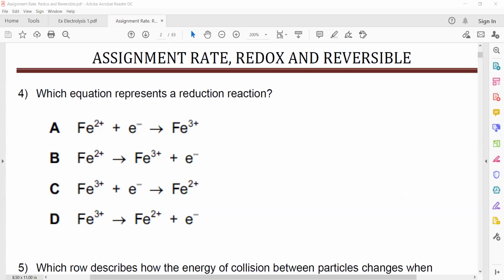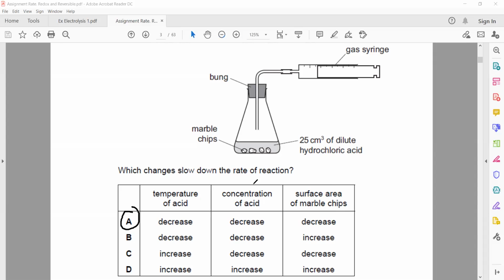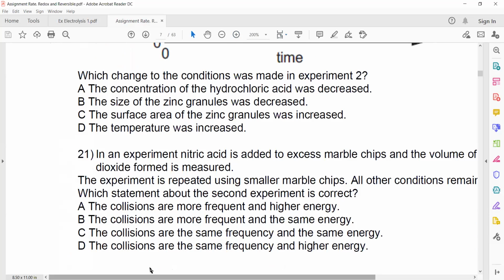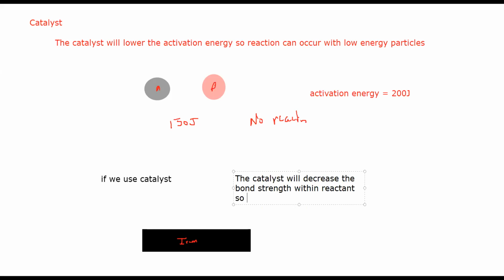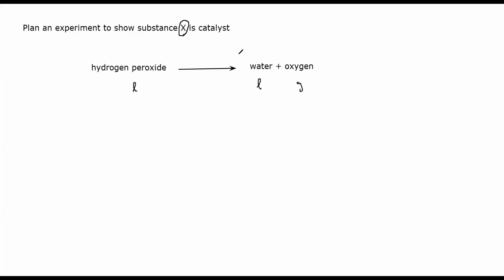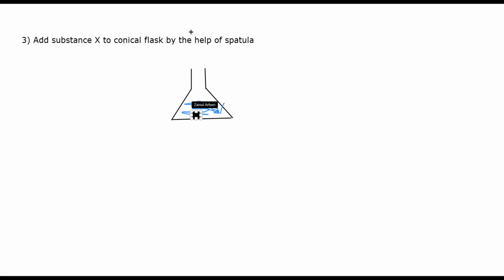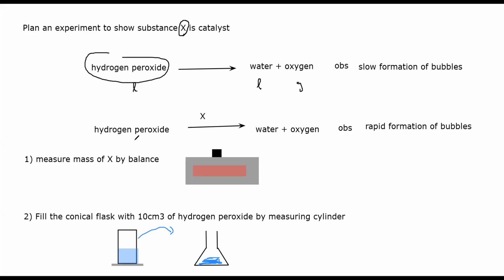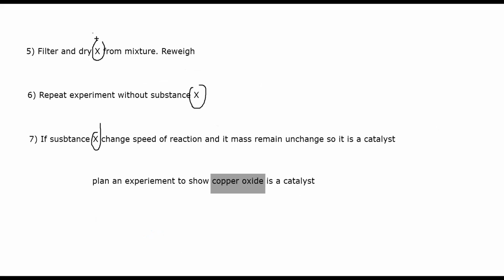IGCSE Chemistry lesson 18 part b Catalyst and Rate of reaction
Catalyst and Rate of reaction